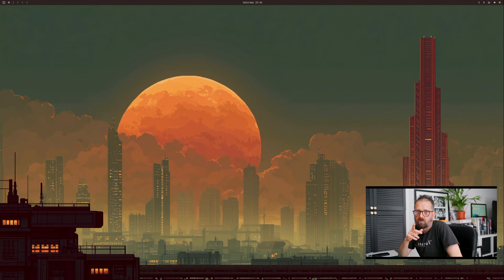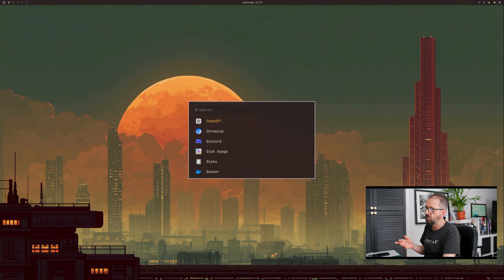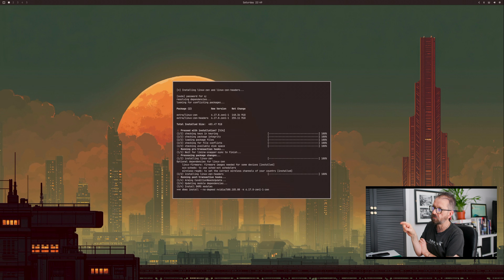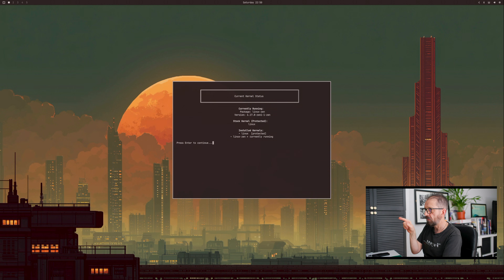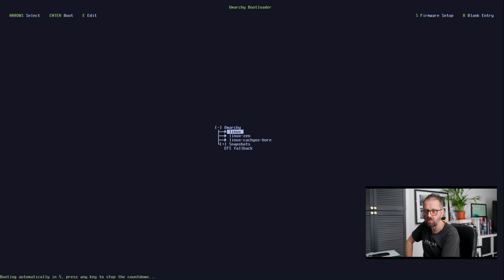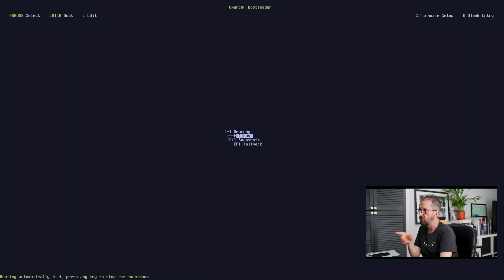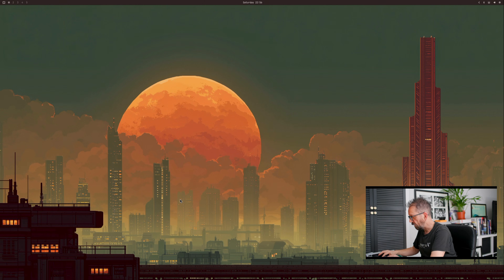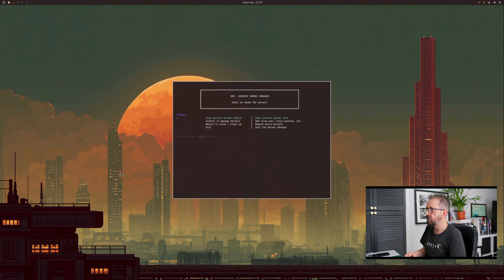Omarchy OS Kernel Manager – Safely Switch Between Arch & Cachy Kernels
OKM – Omarchy Kernel Manager, a standalone tool that lets you safely install, switch, test, and remove kernels on Omarchy OS.

Link to download load the  install script Here

as usual safety not guaranteed ...experimental... use at you own risked //etcetc ..repeat till fade

This tool is the natural evolution of the kernel-switching feature you once built into your gaming script — now rebuilt as a clean, dedicated application that makes experimenting with different kernels simple and safe.

The video walks through what OKM can do, how it works, and how to remove kernels and return to stock whenever you want.

🔹 Why This Tool Exists

You discovered during earlier gaming comparisons that CachyOS kernels can offer real performance and latency benefits, depending on the game.
A lot of people also try to mash Omarchy together with CachyOS.
Instead of hacking the two together, OKM lets Omarchy users simply swap kernels freely and cleanly.

Your old method worked, but this new version is much more robust, safer, and easier to use.

🔹 What OKM Can Do

The script allows you to:

✔ Install multiple kernels
 • Standard Arch kernel
 • Arch LTS
 • Arch Hardened
 • Arch Zen
 • CachyOS kernels (bore, base, deckify, zen, etc.)

✔ View your current kernel
 • Shows which kernel is running
 • Shows protected/base kernels

✔ Switch kernels safely
 • Adds each kernel to the boot menu
 • Lets you test one at a time for latency or performance benefits

✔ Remove kernels
 • “Revert to Stock and Clean Up” option
 • Select any or all installed kernels for removal
 • After reboot, only the base kernel remains

✔ Fully reversible
 • Install → test → remove → reboot
 • Zero permanent changes to your system setup

🔹 How OKM Is Installed

The transcript shows:
 • You download the script from your link
 • Make it executable with chmod +x
 • Run it once to install
 • Launch it via the keybind Super + Shift + K

You mention that Git drives you crazy, so the script is provided via direct link instead.

🔹 Live Demo (as shown in the video)

The following actions are demonstrated:

• Install Linux Zen kernel
 • Kernel downloads
 • Added to boot menu
 • System rebooted into Zen successfully

• Install CachyOS kernels
 • Bore kernel installed
 • Deckify kernel installed
 • Reboot shows all kernels listed
 • Booting into each one works correctly

• Remove kernels
 • Using the “Revert to Stock & Clean Up” option
 • Select kernels via simple keyboard UI
 • After reboot, system returns to stock Arch kernel only

• Update behaviour

When running a system update with a “foreign” kernel installed, Omarchy displays a warning — you show exactly what this looks like.

You reveal that OKM is Phase 1.

Your next project:
A performance mode inside the WOPR Games Launcher
This will apply CachyOS-style system optimisations BEFORE launching GameScope.

You explain this will need to detect:
 • Ryzen P-states
 • Intel P-states
 • Swappiness
 • Other low-level power/performance settings

This will become “Version 5” of your gaming script.

🔹 Final Thoughts

You love Omarchy for its speed, its workflow, and its keyboard-driven design — and you’re not interested in switching to KDE, GNOME, or XFCE.

OKM is part of making Omarchy as fast and polished as possible while keeping the aesthetics and usability intact.

You remind viewers that these scripts are experimental — excellent for test machines, but not for production systems.

Follow the Linux Out of the Box series for:
 • Kernel Manager updates
 • Performance Mode for WOPR
 • Gaming setup tools
 • CachyOS versus Omarchy tuning
 • Linux benchmarking
 • Creative workflow tools
 • Hyprland and Omarchy tips

00:00 - Start
00:10 - INTRO
04:11 - INSTALL SCRIPT
07:14 - CHANGING KERNAL
10:27 - REMOVE KERNAL
14:12 - UPDATING
15:20 - FINAL WORDS